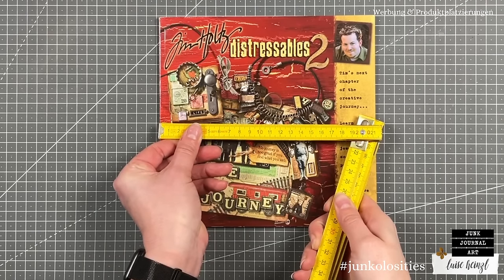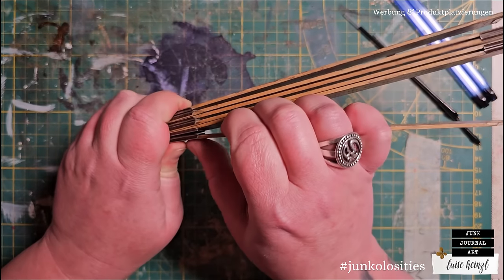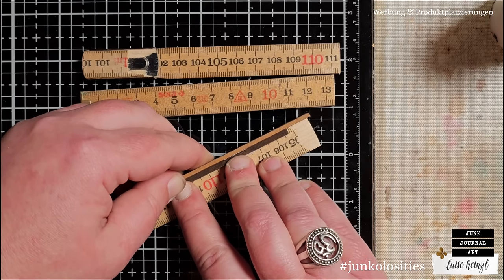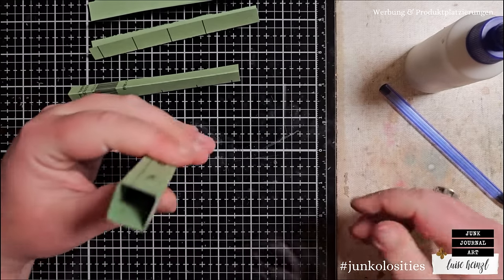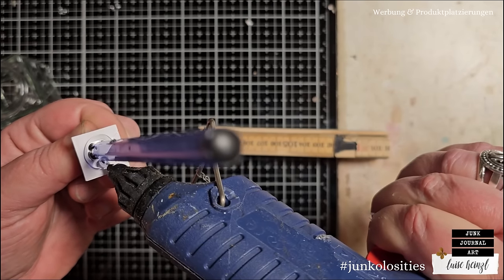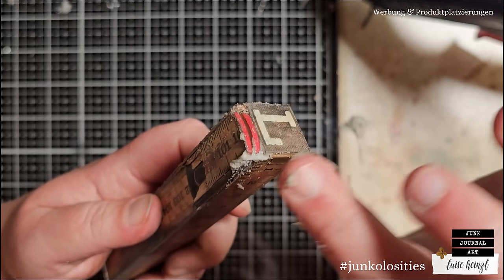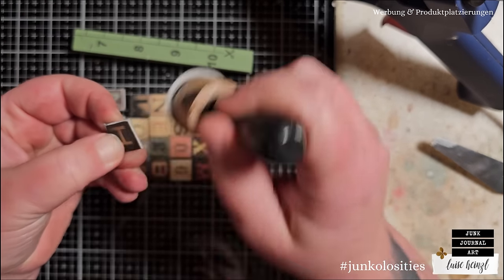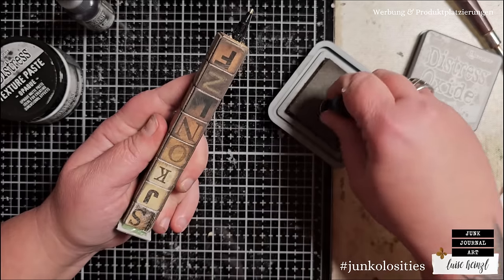ONE-OF-A-KIND PENS FROM FOLDING RULE & EVERYDAY MATERIALS! EASY DIY! Let's distress!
"DISTRESSABLE JUNKOLOSITIES" - transform your found objects into junk journal art!
What on earth are junkolosities?
"junkolosities" is a coined term combining "junk journal" and "curiosities," created by Nicole @naturespiritjournals and myself, Luise Heinzl.
Take a moment to dig out all those forgotten, quirky items from your drawers that you've saved specifically to use in your junk journal someday!
This year, we're celebrating 20 years of distress, and we invite all of you to celebrate and, most importantly, to distress with us!
In this series, taking place once a month, we'll be experimenting with various distress techniques from the last 20 years on everyday objects.
You too can create unique junkolosities with things you have at home!
In each video, you'll see a completed project, allowing you to join in and participate at any time. Nicole's and my videos always go live simultaneously, providing multiple design possibilities for the same idea.
Of course, there's also a playlist with all the series' videos, so you can easily jump in at any point.
Are you implementing your own ideas for the projects, or do you want to recreate our inspirations? We invite all of you to join this series!
Certainly, we would love it if you post your own projects as photos or videos. Feel free to use junkolosities and tag us in your posts! Let's get started!

MY SHOP - DIGITAL PAPER & HANDMADE TREASURES: